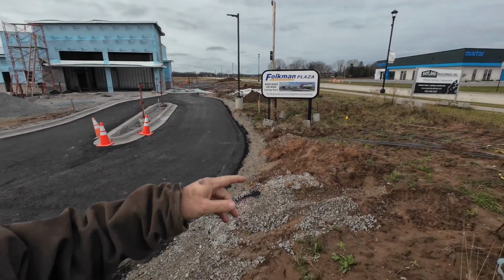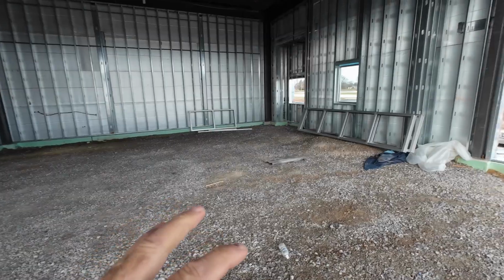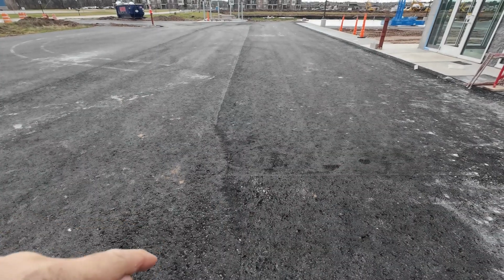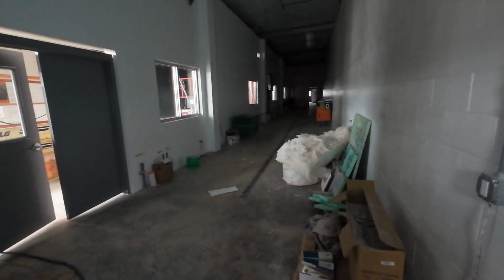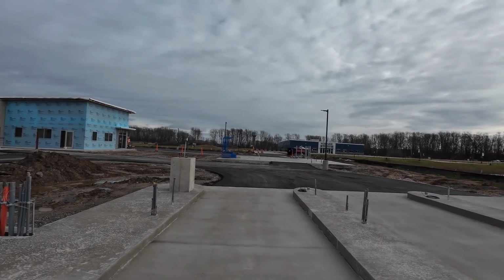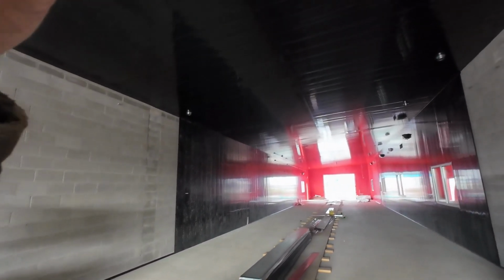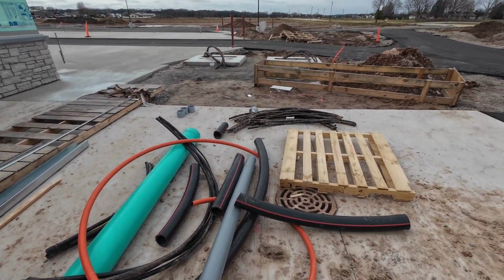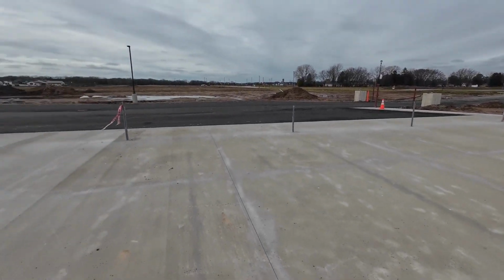Alan's Day - Part 7 - Folkman Plaza & Wash Shack Car Wash - Hobart Wisconsin "The Last Asphalt"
Come along with my son Justin and me, as we build Folkman Plaza and the Wash Shack Car Wash from the beginning. With support of a great team: our fab shop Folkman Inc, Bankers, a General Contractor, Lawyers, Accountants, Car Wash Equipment Suppliers, and so many more team members.